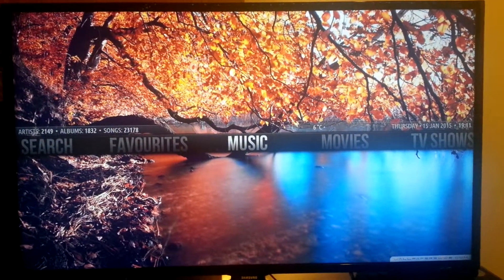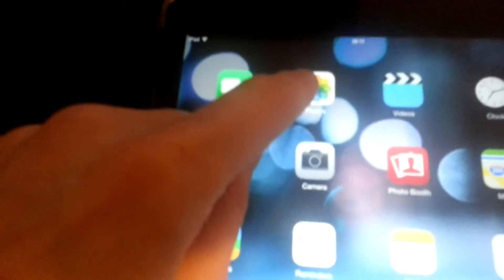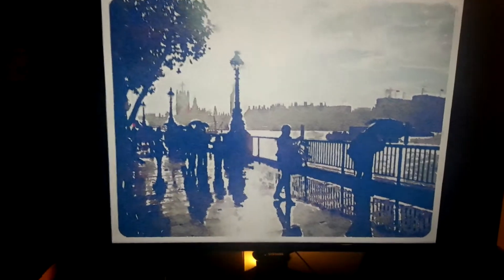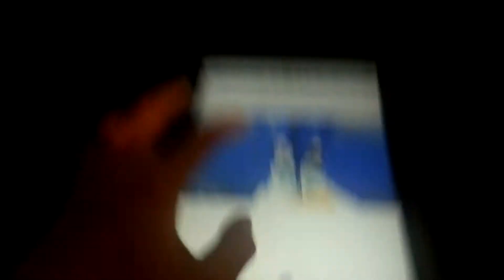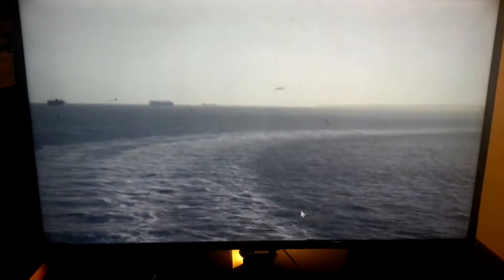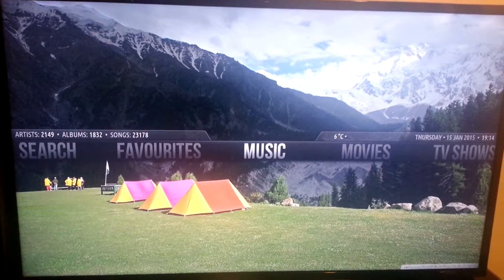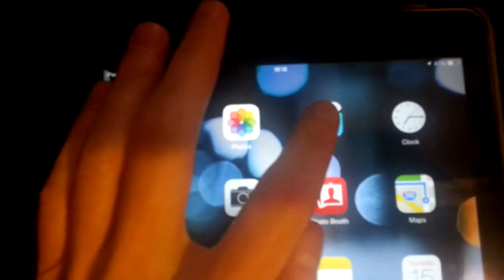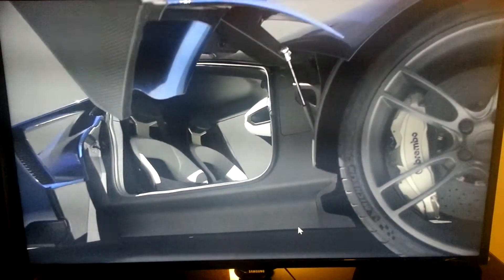Kodi + AirServer = a good fit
Got an idevice but don't want to buy rarely updated AppleTV? AirServer for MAC/PC covers most of the bases.